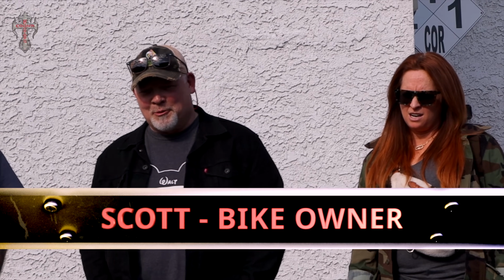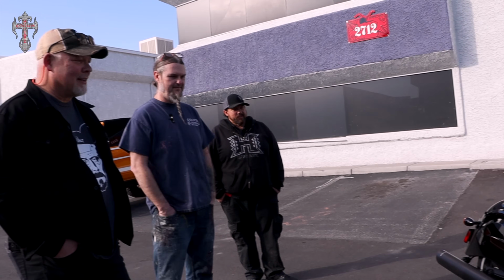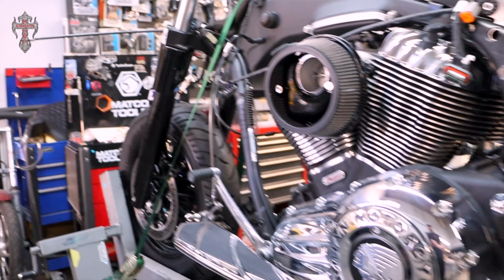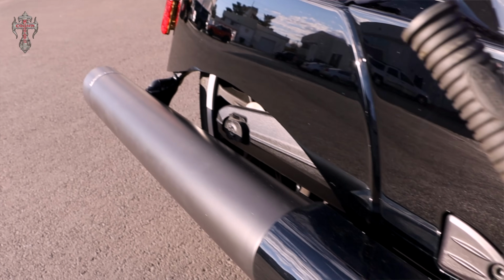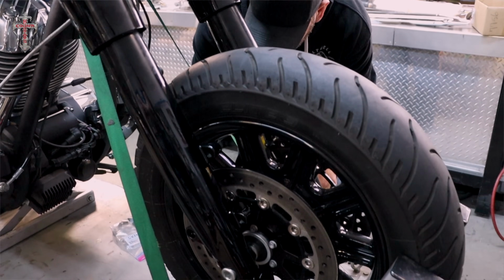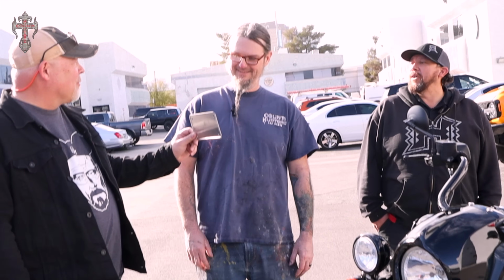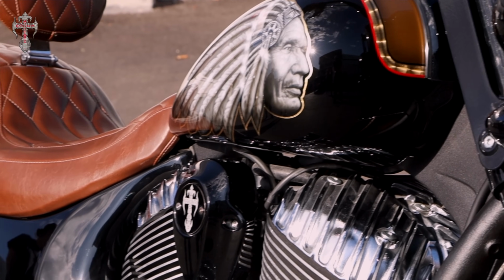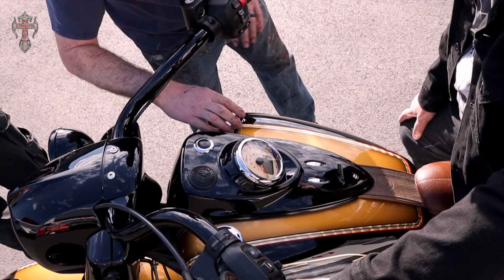Count’s Kustoms Reveals a 2017 Indian Motorcycle!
Check out the newest bike to pass through the Count’s Kustoms garage—this gorgeous 2017 Indian Motorcycle! Our crew, lead by Shannon Aikau and Ryan Evans, made this thing look spectacular from front to back. Tune in now to see how they did it, and watch our client see his bike for the very first time!